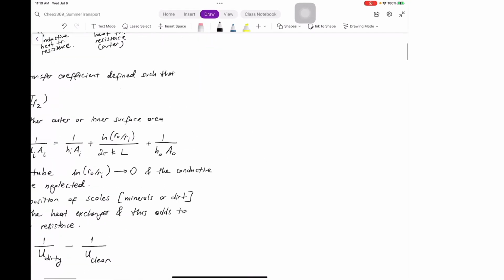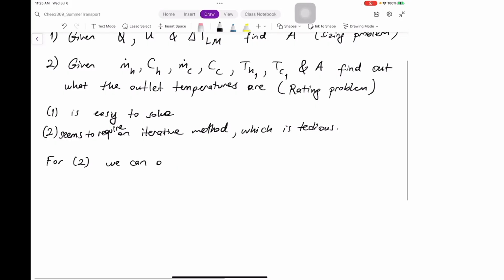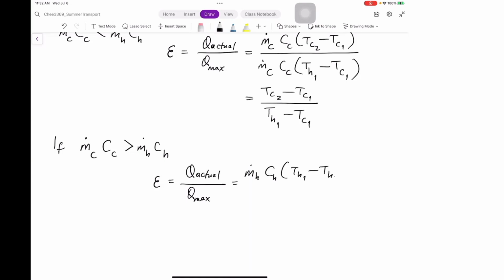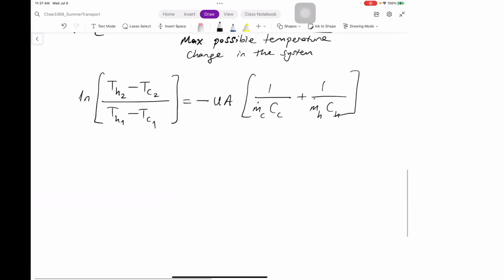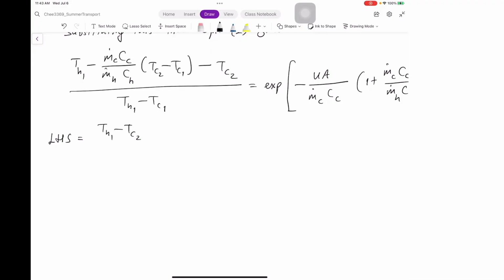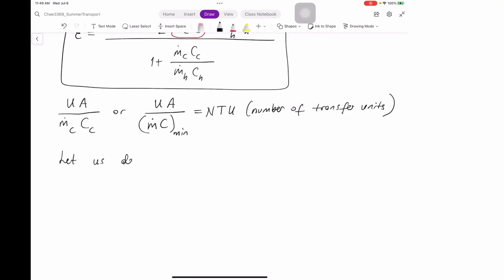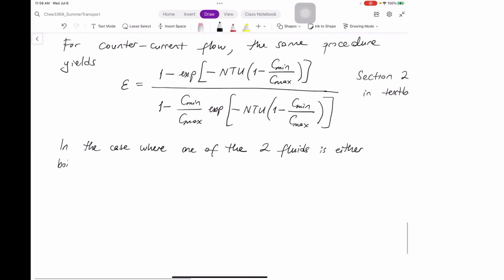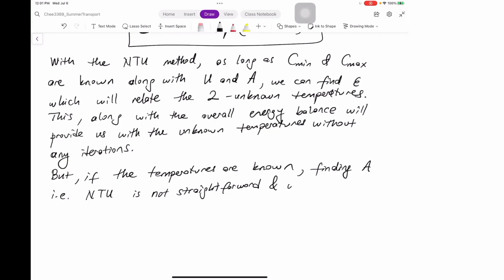Lecture 14.2. HeatExchangerDesign continues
This is the thirty second video (fourth of Week 7) of the lecture series of Transport Processes.